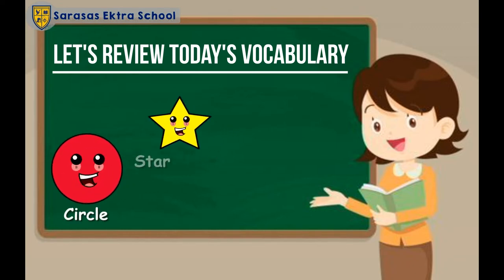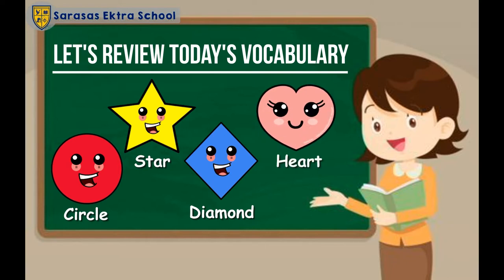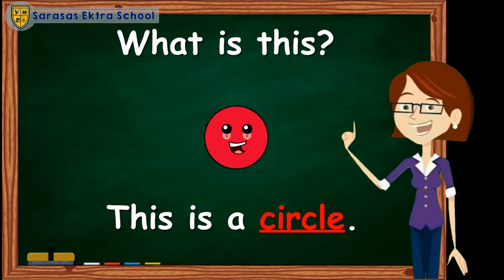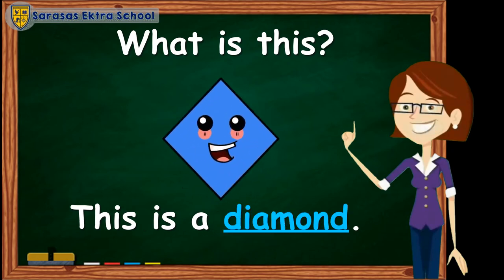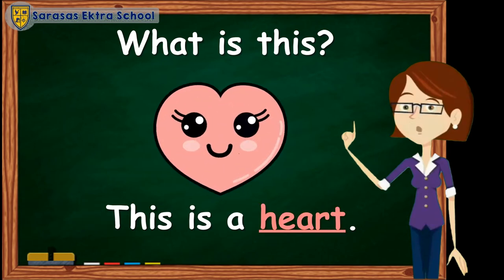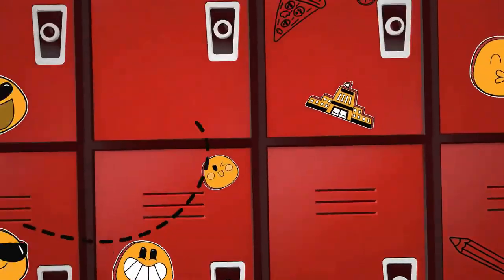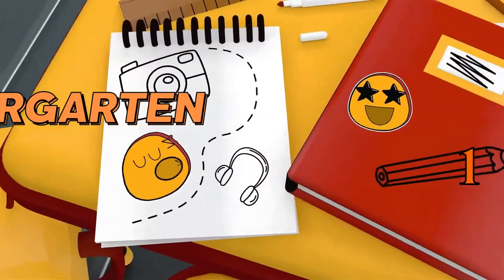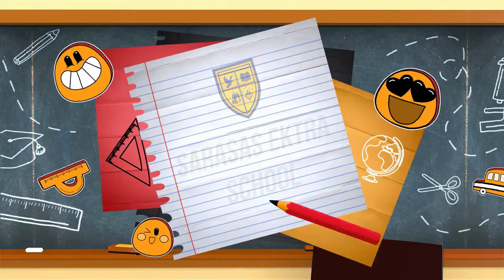Shapes (Question & Answer)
SHAPES- the quality of a distinct object or body in having an external surface or outline of a specific form or figure. this quality is found in some individual object or body form: This lake has a peculiar shape. something is seen in outline, as in silhouette: A vague shape appeared through the mist.

In this video activity, toddlers will be learning how to practice using questions and answer conversational sentences related to shapes.

Basic shapes Learninging charts introduce 10 basic shapes are circle, oval, triangle, rhombus, square, rectangle, trapezoid, pentagon, hexagon, and octagon.

What are Shapes?
In geometry, a shape can be defined as the form of an object or its outline, outer boundary, or outer surface.

Everything we see in the world around us has a shape. We can find different basic shapes such as the square, rectangle, and oval or the rectangular prism, cylinder, and sphere in the objects we see around us. These geometric shapes appear in objects we see as credit cards, bills and coins, finger rings, photo frames, dart boards, huts, windows, magician’s wands, tall buildings, flower pots, toy trains, and balloons.